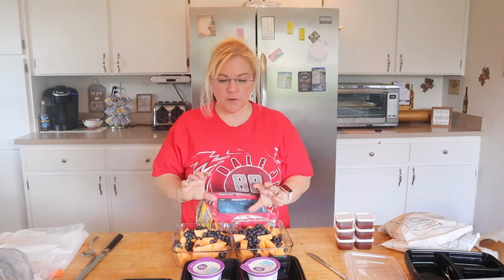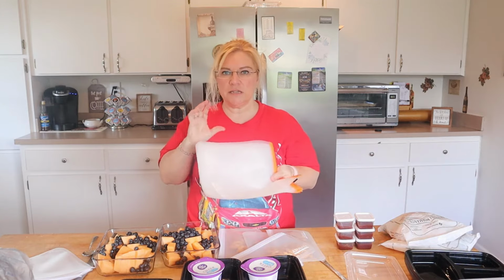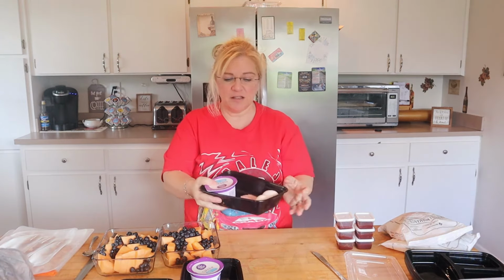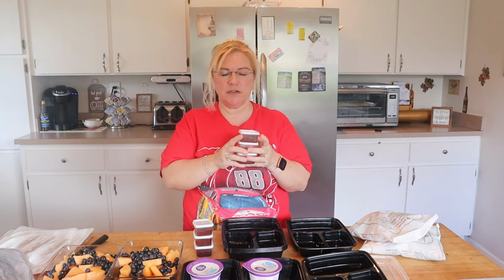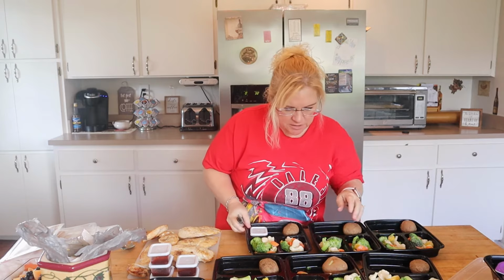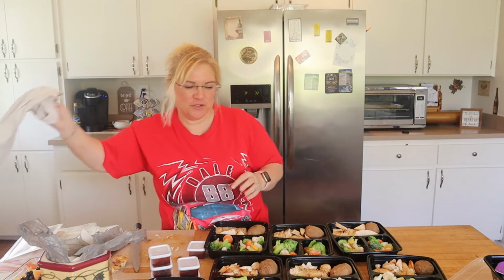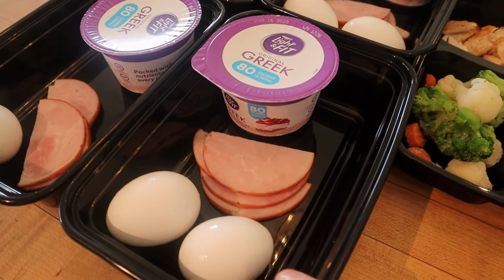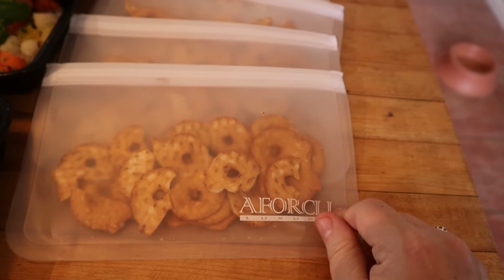QUICK & EASY MEAL PREP | BREAKFAST BENTO | BBQ CHICKEN, POTATO, VEG | MyWW 💙💜💚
This isn't my normal meal prep.  I have a strange week this week, so this is just a quick, back-to-basics prep.  No recipes for this meal prep.  I just seasoned the chicken breast with garlic powder, onion powder, salt, and pepper, put on a foil-lined baking tray sprayed with cooking spray, and baked in a 375-degree oven for about 20 minutes (depending on the thickness of chicken and oven)
My name is Kristi.  I am a WW lifetime member after having lost 93 pounds back in 2003.  Unfortunately, I gained it back over the years, but after rejoining WW at the end of January 2019, I'm back on my way to being successful for good this time!  My husband got on board with me, lost 65 pounds, and is at goal.  We have lost a combined total of over 115 pounds! My channel focuses on meal planning and prepping, regardless of what weight loss program you use.